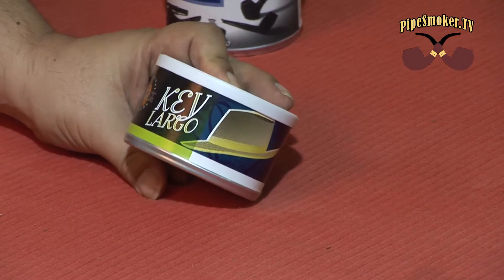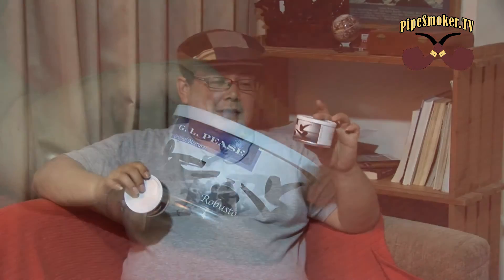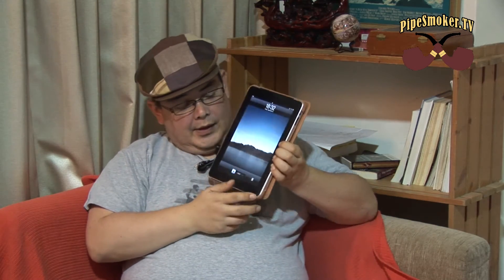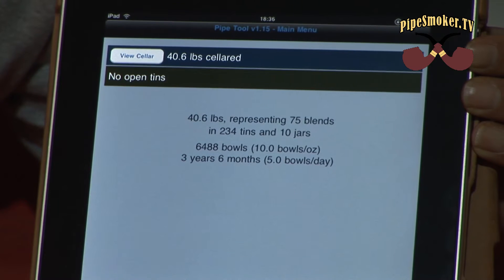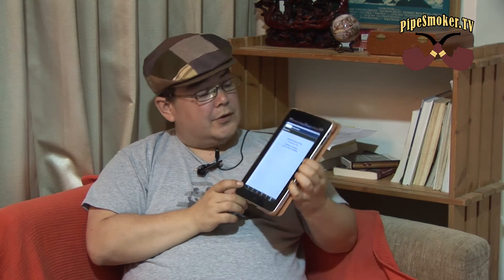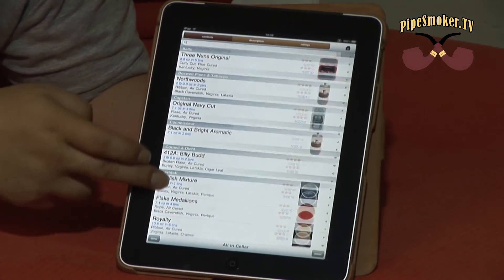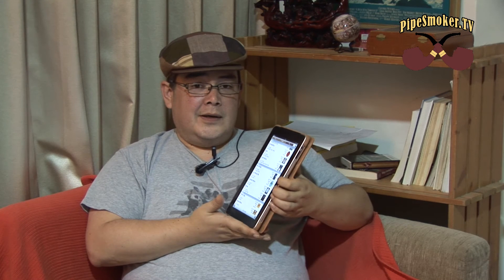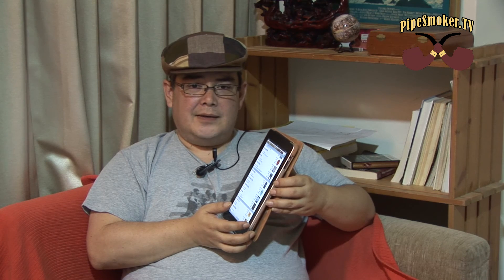Shout out for gifts - plus Tobacco iPhone App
Thanks so much to GothamCitySmoker who sent 4 tins of tobacco. Two were Robustos and two were Key Largo. We will record the experience of those flavors in the near future.

Something I want to share and reccomend is the recent Tobacco App called PipeTool to be found in Apple App stores on iPads, and iPhones. It records all your tobacco tins, how many bowls you have and according to your habit predicts how long your stash will last. My formidible collection will last me over 3 years if I smoke 5 bowls a day.